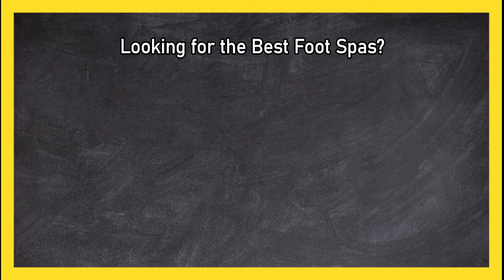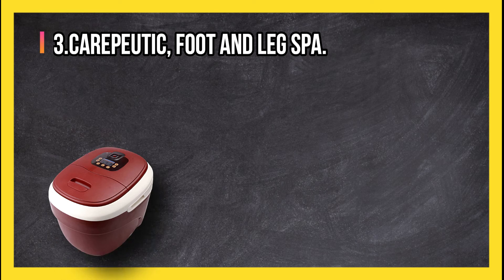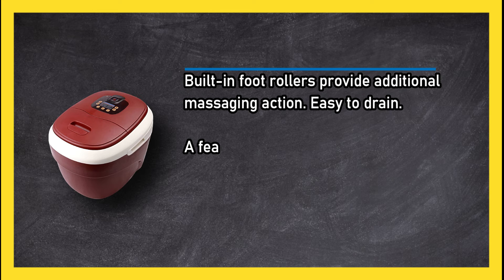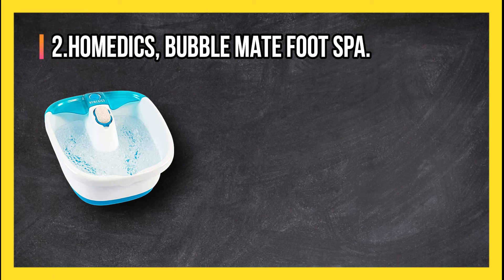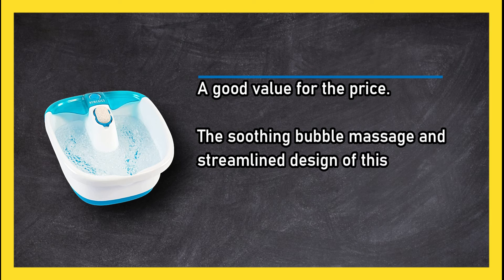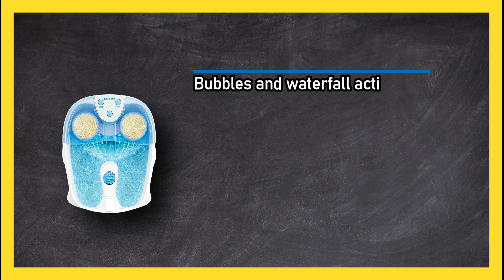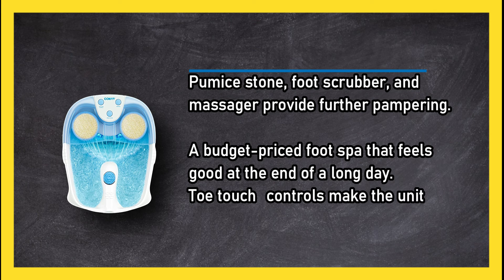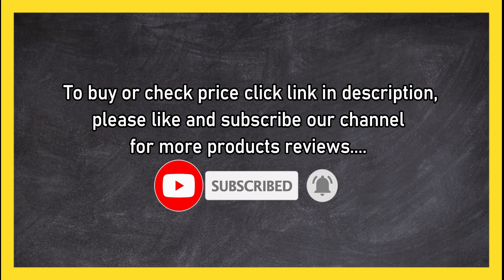Best Foot Spas in 2023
🌐 ➡️ Best Foot Spas

1. Conair, Foot Spa with Waterfall.
WhvfU

2. HoMedics, Bubble Mate Foot Spa.
DyH5Am

3. Carepeutic, Foot and Leg Spa.
o1tP9